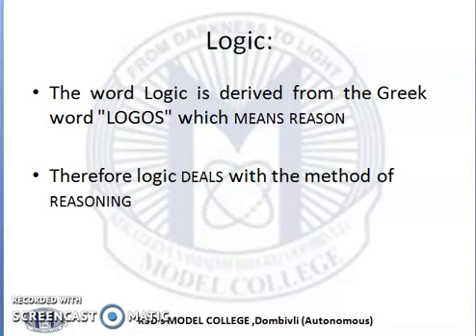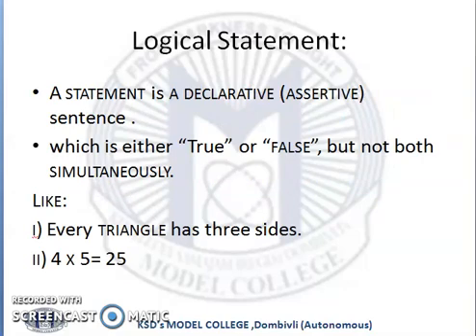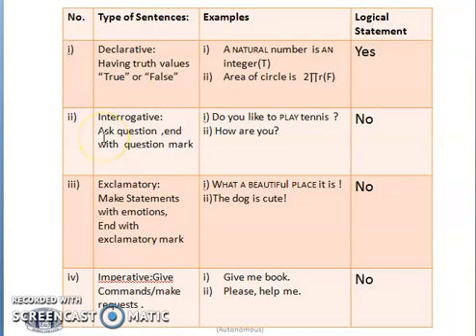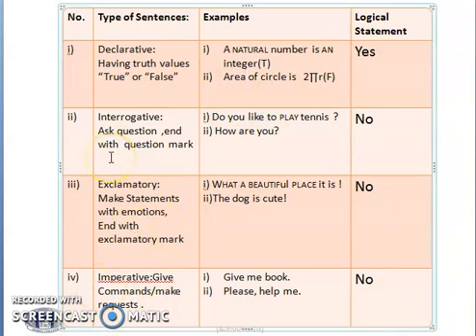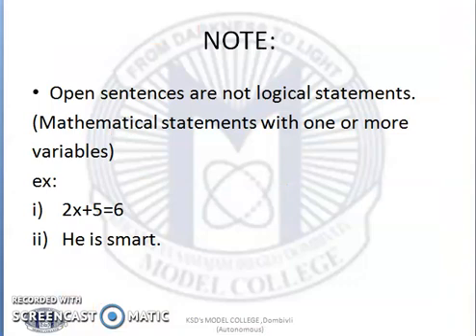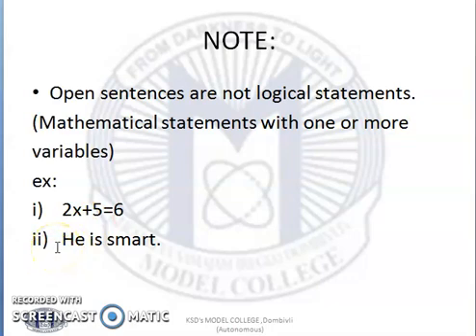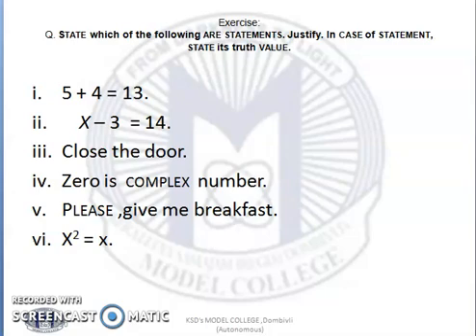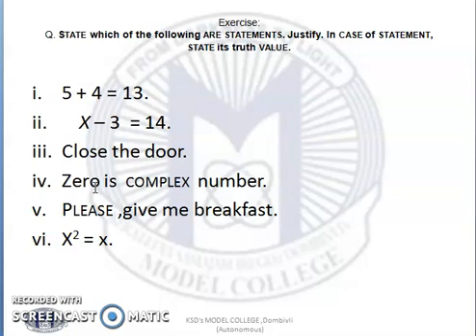MATHEMATICAL LOGIC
This video is useful for HSC student to understand mathematical logic concept.